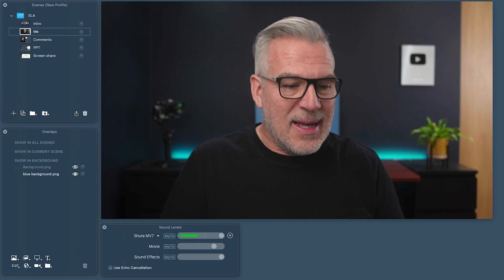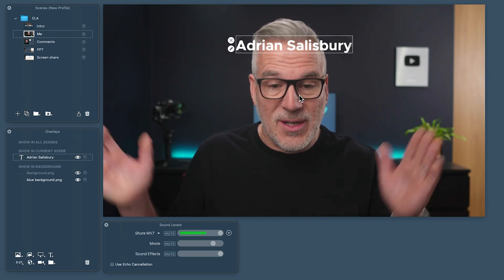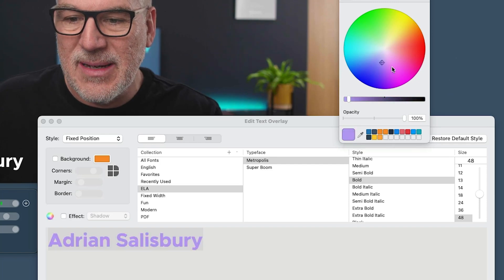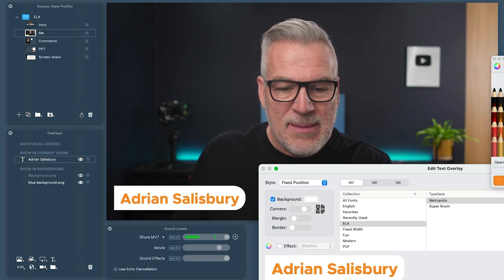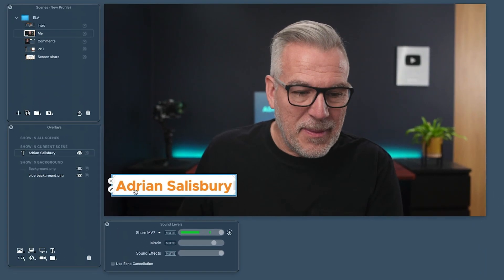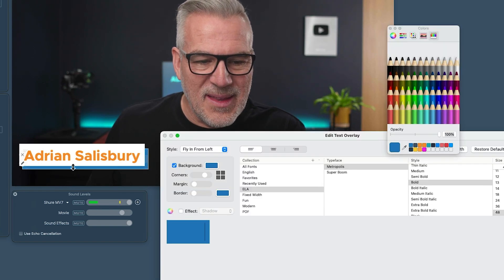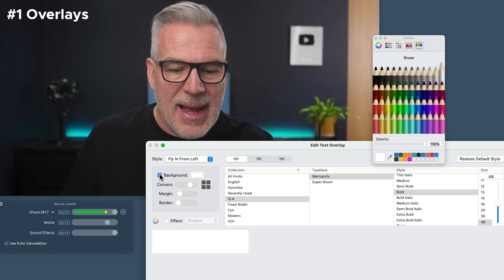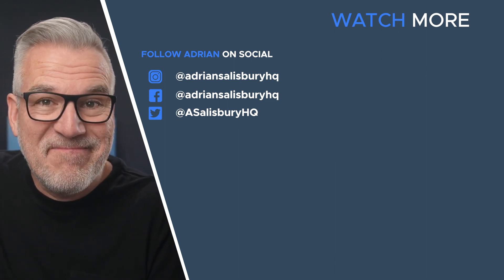What Are Text Overlays In Ecamm Live And How Do You Use Them?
So what actually are text overlays in ecamm? well in this video I want to explain them to you and show you how to use them in ecamm live version 4.0!

Chapters
00:00 - Intro
00:18 - Creating Text Overlays
01:50 - Changing Colours
04:34 - Background Edges
04:54 - Adding a Border
06:02 - Playing With Text Overlay (Making Advanced Lower Thirds)
07:47 - Using Overlay Folders
08:37 - Bullet Points For Presentations
10:20 - Conclusion